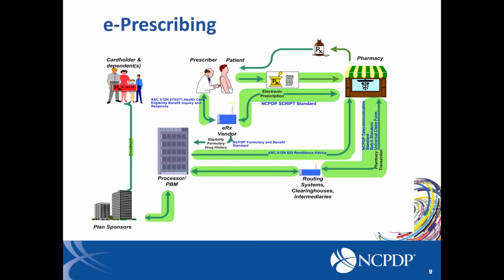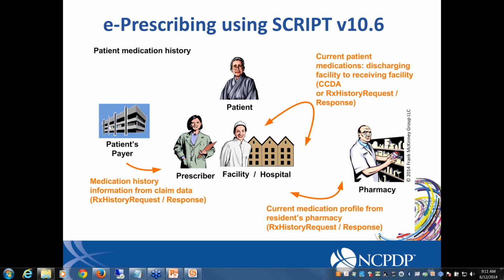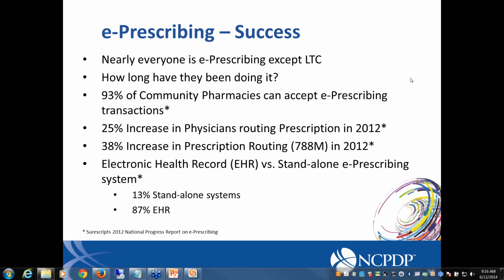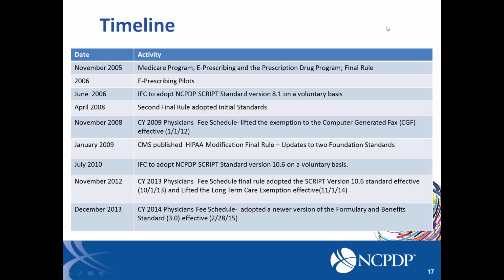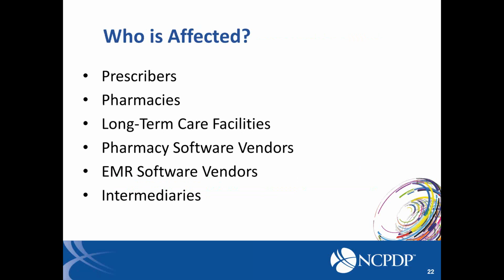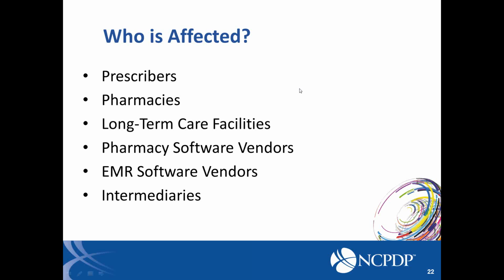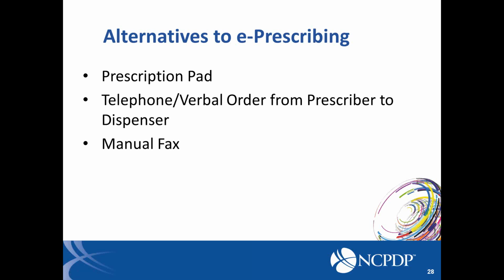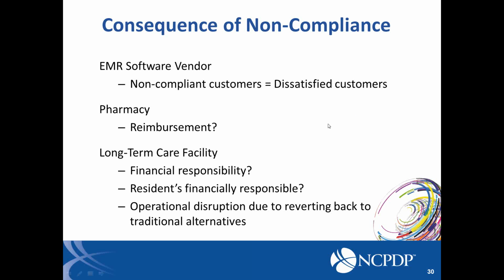NCPDP Presents: Preparing for the Medicare Part D Requirements for ePrescribing in Long-Term Care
This webinar was held on Thursday, June 12, 2014 and provides an overview and history of ePrescribing and the related federal regulations and associated standards. The webinar is free thanks to a generous sponsorship by Millennium Pharmacy Systems, Inc.